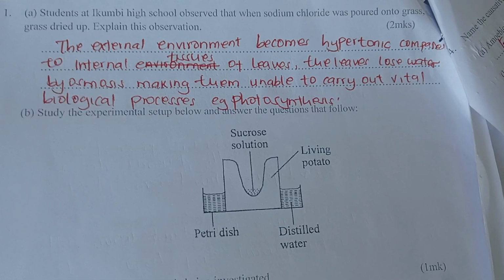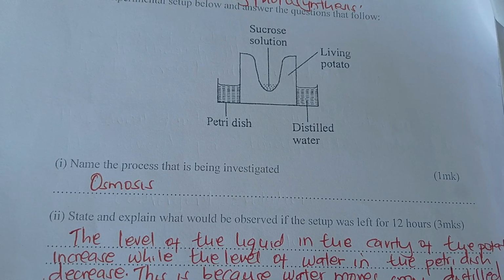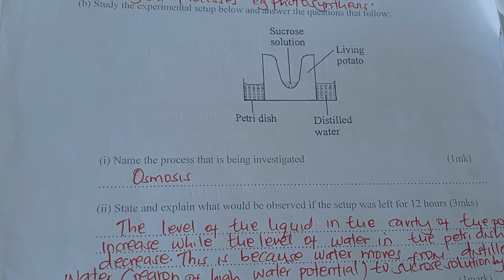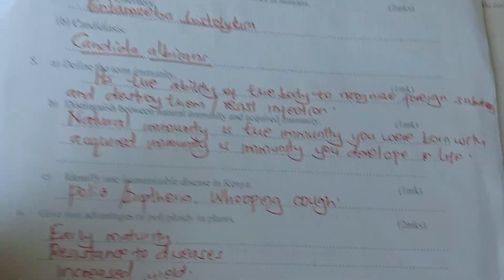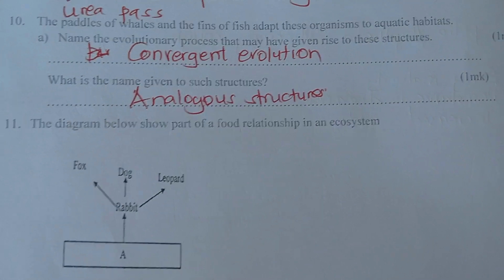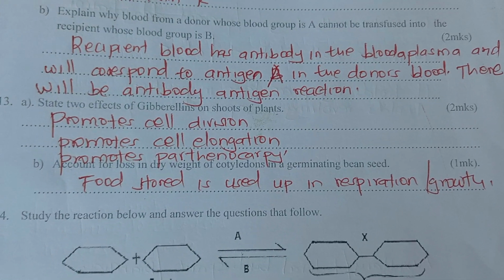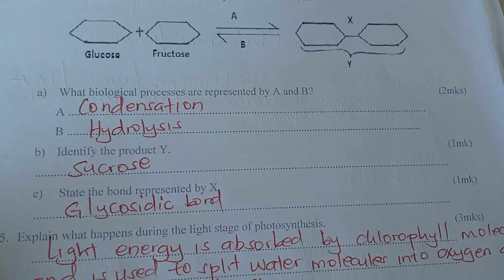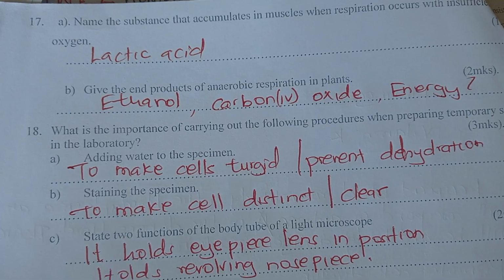Biology paper 1 Quick revision Questions and Answers@milkahwambui6693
Biology paper 1 Quick revision Questions and Answers